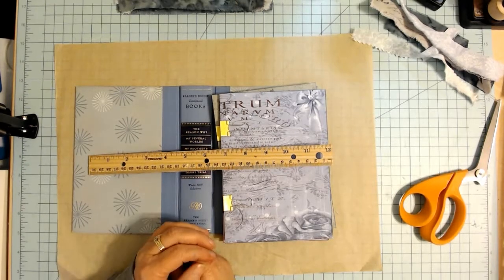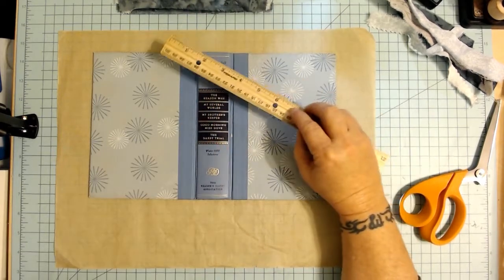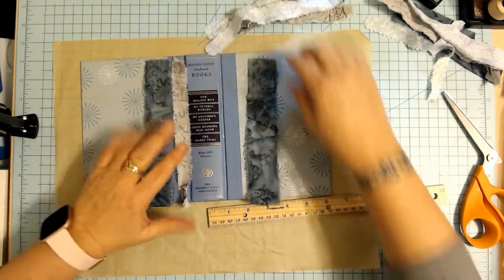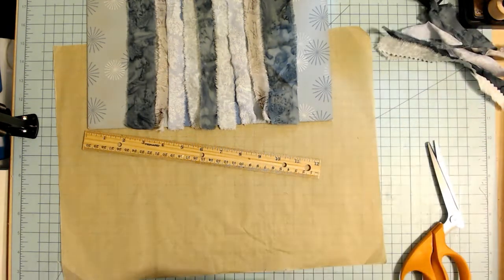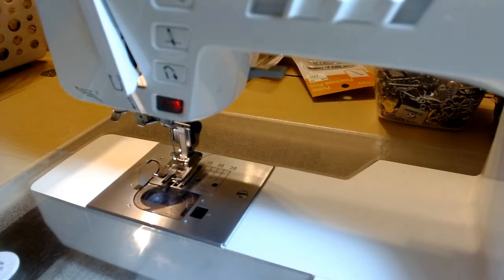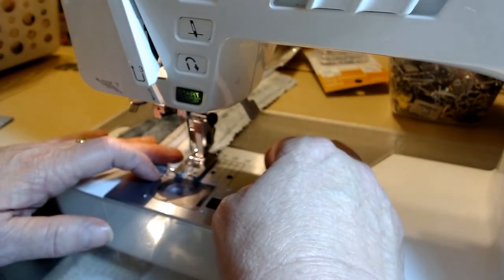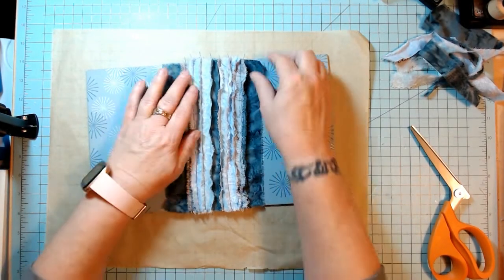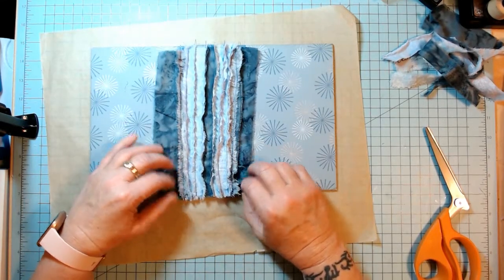Process video on the raggedy spine for the Winters Whisper journal.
Had a few requests to make a raggedy spine and show my process for it.  This was the second attempt at this video, been a rough week folks…lol.
Hugs and Blessings xoxo Denise

The kit I am using for this Journal are below.

Due to the materials used (such as, but not limited to) glues, solvents, fabrics, papers; tools used (such as, but not limited to) punches, scissors, sewing machines, distress ink, acrylic paints; and techniques used (such as, but not limited to) gluing and sewing paper and fabrics; the tutorials, create and craft with me, flip through and happy mail videos by Wondubar Crafts are NOT appropriate for children (and/or “kids”), that is children/viewers under the age of 13; and should be followed by adults ONLY. Some of the materials and tools used in the tutorials are considered toxic and unsafe, and those materials and/or tools have or contain warnings “Not for use by children”. For these reasons, Wondubar Crafts is an adult ONLY channel and provides NO content intended for children (and/or “kids”). Furthermore, all projects created by Wondubar Crafts are intended for adult use ONLY. Finished journals, papercrafts, and gifts created in these videos are not intended to be used or handled by children (and/or “kids”). Giveaways are not channel incentives; they are intended for Wondubar Crafts channel supporter’s appreciation and are NOT for anyone under the age of 18.